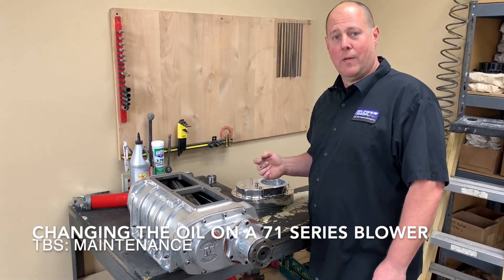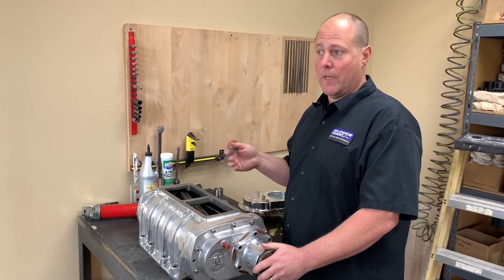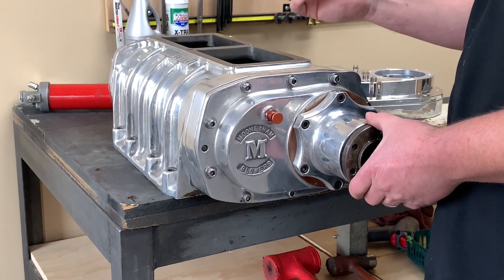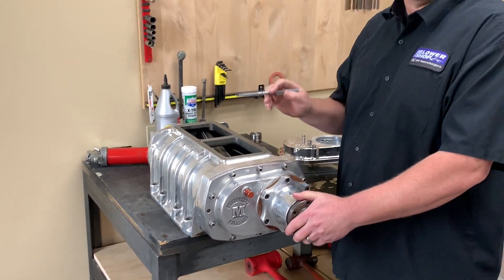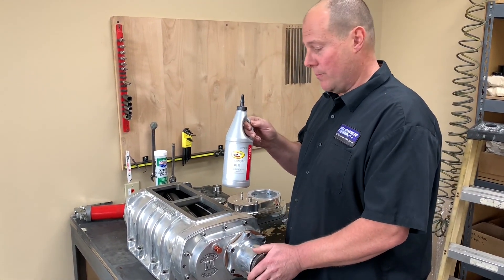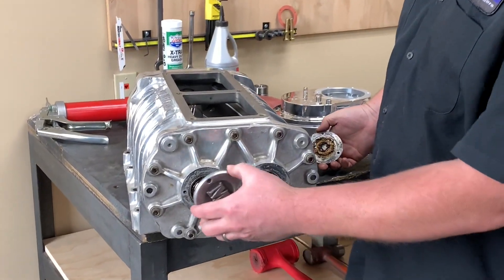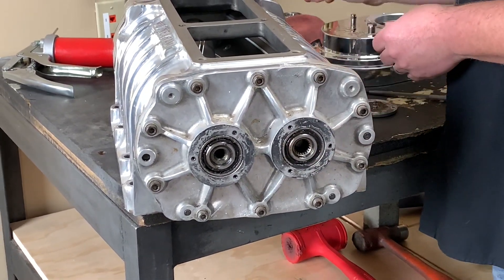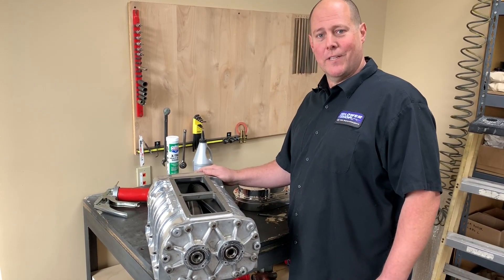TBS Maintenance: 71 Series Blower Oil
Ron Hayes discusses a few tips and tricks and how to check and change the oil in a 71 series supercharger.